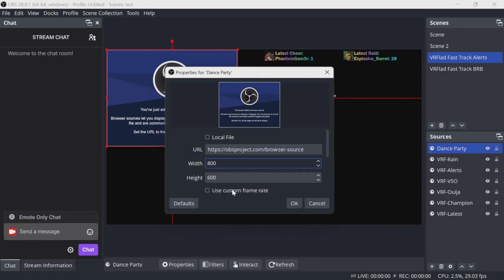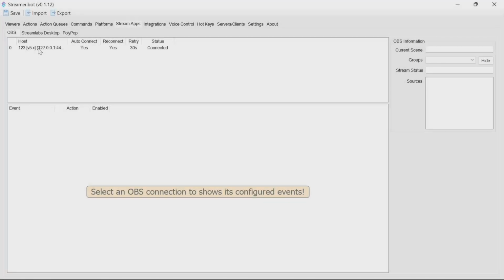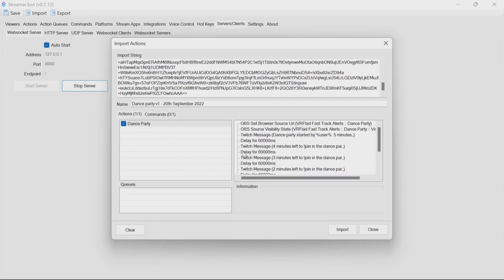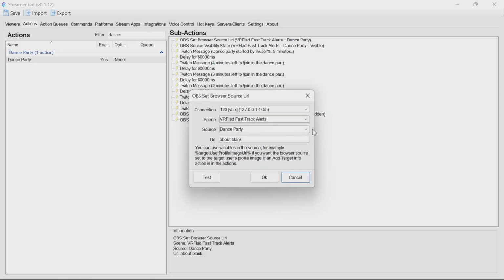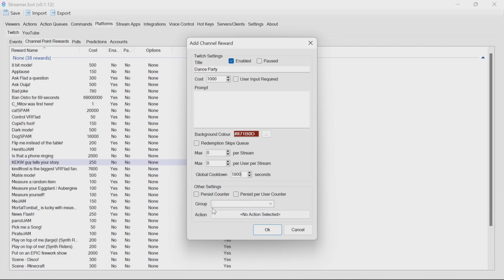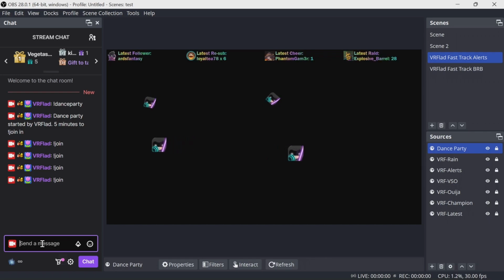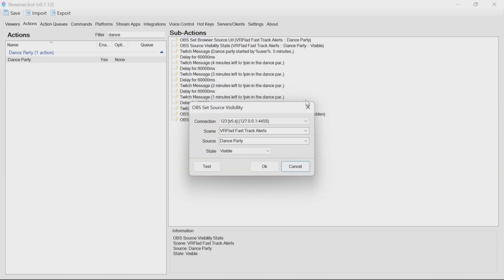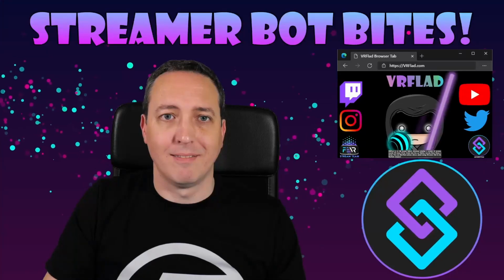Create a dance party for your stream using Streamer bot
0:00 - Introduction
0:32 - Setting up OBS
2:01 - Setting up streamer bot
5:47 - Testing actions
6:37 - (optional) explanation of actions / code

Relies on a connection to OBS is probably best to watch to do this. You also need to enable the websocket server in Streamer bot.

URL for browser source:
Regular - one dancer per viewer

Now with added commands for your chat to be able to move their dancer(s) and to change the moves
!movedance - to move the dancer(s)
!changedance - to change the dance they are doing
If you want to disable the behaviour, use the following URLS (first for single dancer, second for multiple dancers)

U0JBRR+LCAAAAAAABADNWUtz2zYQvnem/4HRTG6FDYAgCOTScd2mzaXTyevSyQGPpcyaIlUQ9GMy/u9d6mFJpuRGjuLIB88Q3+L1fcAudvX5xx+SZHQFoS2bevQqSX+aNZSTaRPix4fNk7IuJ91k1T6iJ/wkHS1QiAbbPvcf+FmbCfQmv5raQfKXCfF2boiY6eJFE3r049vXlfH3wGolI3ZCT+g94KF1oZzGJZjHi+SsG3dtTDjlIiHJh6k3EXwSm+S6CZdJUyfvYgBcRUhsE5N+qTfrK2jedvWZW4xYd1XVQ3fzveBQ63sxM7MWW/6etyRLaAaXvl+TAGYYz4FkGdVEOEqJTY0nsrBCGW0kmGI5/6zbvx10sJh7vR1qYyvox4yhgw3kxlWdh9ehmfxRtrEJt2hUmKrdsHqE+Rk+Dk03fczAVNfmtkV6to0eTO2byT1xA9w1tetCgDpuQ2Mox2MUeZ3KB3QuRplMcKI3M2Y1+JQ5ygljVBKRpYJgkybMC2pyrwvwZn0Da6LIgvnU6Jwo0JwIaVNiJVekkBmnqZba0mLQNd5OewIFZQ+RndKs5GmXJ+XTOnq3+vi0QfXwZG2jo3VQw58LXed3Jnlt8PC/D8ZdJmcVhNgO9tE2XXD33XaoPbeMeHfQiD4EUM0aZmucS0EXf2TLv+XfDikE1QBFkZNCsJQISlGUvDAktxxyqTgVbCjFNZTji/4koTPYIVM6AJYH/MHF+gIFy9rDDWJsQ7ufjkGawVk8oDSaUeOF40RaWRCRq5zo1DuUxgiqGOeGD7t+L2nSL9fmylQzDzuSWzc/MTcflxZDdO7otjixNeKYzTKl0Mkrq/BMcxDEempIqgT1qRUplfIpxDFK+eGpOybmiiwXOkPSqOHo05WRxLKiIFwxLVyhZK7EoZkbDQb8Mt6yI+It1TZNs1zjK0MB8uYxFmqHAU2nwlttnPDsWHjLj4i3QnvlPc/RpylHhMg0MTY3RGnHFQVOM8qPhTd9RLzlFJ9L1GpC+1gtBAOimANiRWYUpEIxczT3lO0RtiPcxFXonfahN8FQG/oUwt4mL7sWwsuTJEsw6ekitH1e8eKfpqyTsh4sbxqgAHzz+jPnmm728h3se3F9Zc50VghiTGoxSRCM2ExSIgy2O0gzLp94fQ9NJt+fS3FPVgVFXGcsiReQ+BXVX8FgTqk3Ci8yhg90gJahA8xSRbjNmKZcZsLAcTAo9mcwfQ4GM17ozAlBvOAMT56UxOS5JKlkAgCzqUKlx8Gg3J9B/hwMalowpfoLrPtUppCMGCaBeDCMcpFLpPA4GFT7M8iehUGHTxcpJObwFmnkGd5imjOCdxup5WBAPDGsHDyo0P0pfL/JU1K2SXMFISGJhaTtAvSsBri49QGTuwTDMMaeANFdvPgKTlVaSHzNQB9MOBEZGGILyzGVS9Ffas29G5ZJvg+newSXb51fd6HqTS5inLavTk/nM5y4ZnI6U/D050lXxXLQ7YDZN+Y9rsgyQ7yi6E0y7Yh1XhGp8kwVPKeQuSdl3+rQuu1xFZ5JNmObLr6ylakvv6VENM1zzBQ8Pntln+dzjq9gqYgDxoWXYDL/JHd1eInY5qtj9bGl7Ph7P9e8VrkOuqaqzLQFv4Yv4cWAS/t5DXtjiGXpdme1fK7xoORJdyx1CmFSRnyWf2gXdePt8I7NlE+qIN/X0F/MnMAg2q2JMShxl/WsSD/UaTRp/MMi65Ktx+YKMIab326mVenKeG6mEQPItomrxplFVX5jinJcNwF+aeIqgjxc2dzkTR0h1KbaYjDtf5hp43nfH8K22d09RLd07MV7pHO3gnsJP99tjGxaeAd1W8byauvGx1VjTXXeNJVvrme/V1E6HP0e3cD+98eQMWbJ8f38utJd1+AabNu4S4jvIFw9OKYr8LwqoY6bYCwnS/u+BQe++w/x4cLflRsAAA==